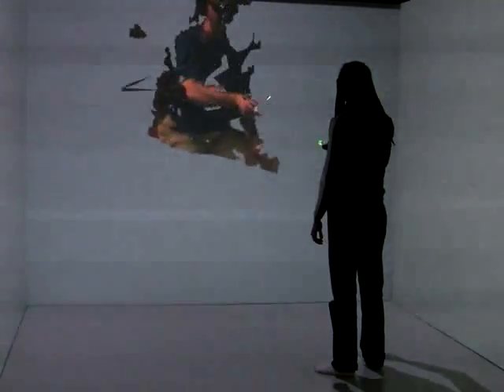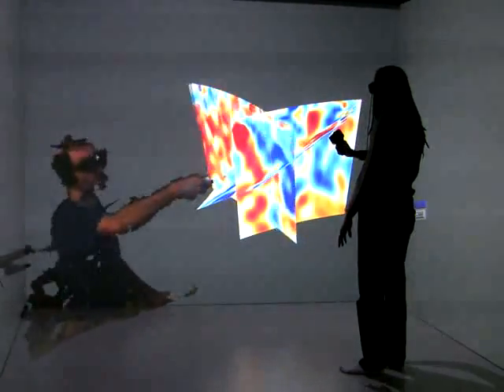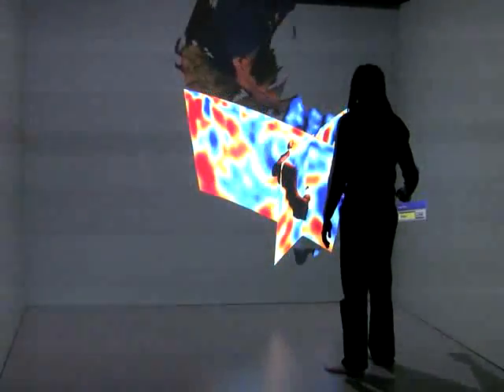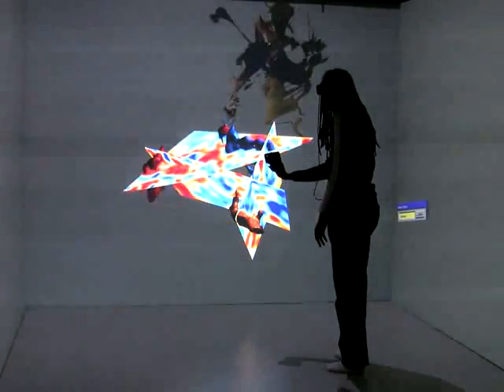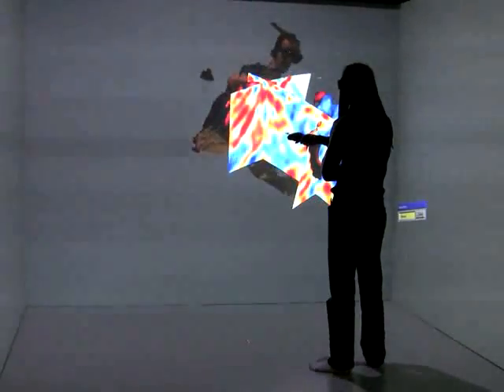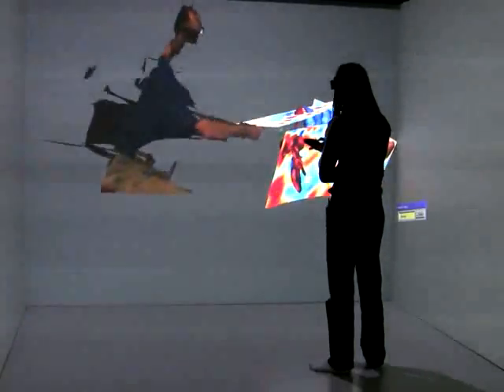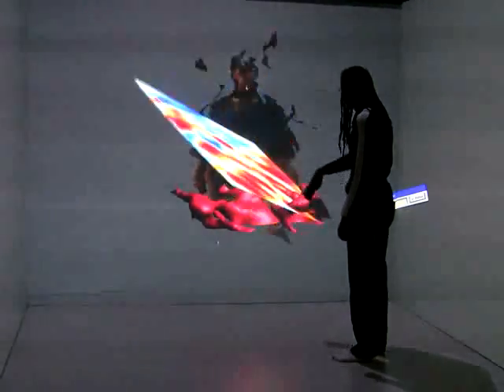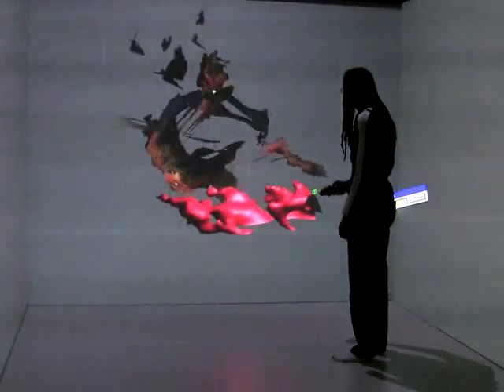Collaborative Visualization with Tele-Immersion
Video of a collaborative visualization experiment between UC Davis KeckCAVES and the UC Davis IDAV VR lab. A remote user from the VR lab is projected into the CAVE using 3D video technology developed at UC Berkeley's CITRIS tele-immersion lab, and jointly explores a 3D gridded dataset with a local user in the CAVE.